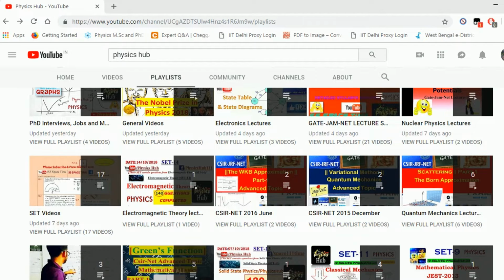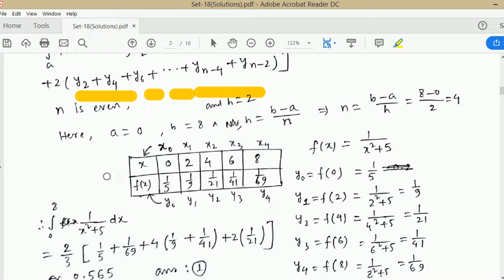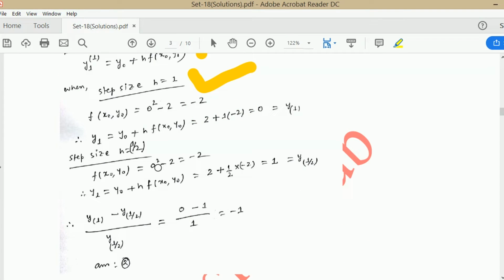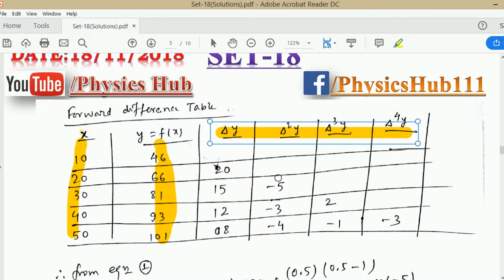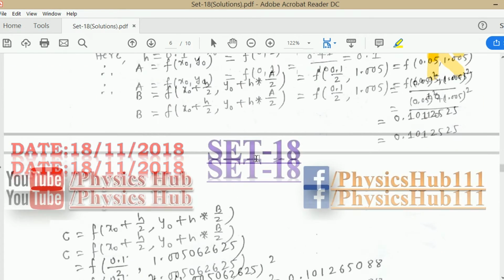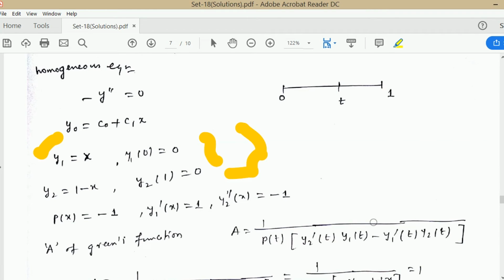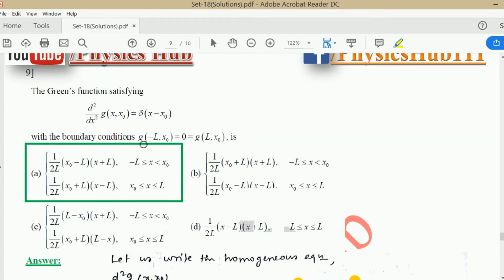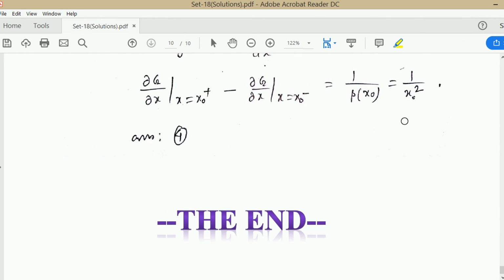SET 18 | Problems on Numerical Analysis and Green's Function | Physics Hub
It is based on problems from Numerical Analysis and Green’s Function. It includes the following topics:
1] Newton-Raphson method
2] Simpson’s 1/3 rule
3] Euler’s forward algorithm
4] Newton’s Forward Interpolation
5] Runge-Kutta method of forth order